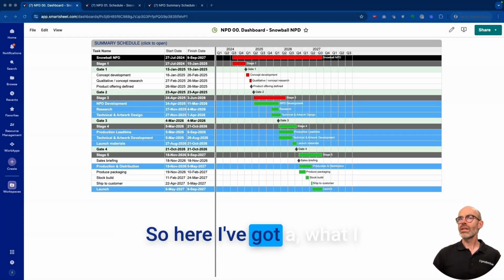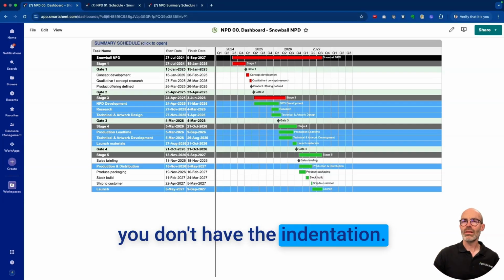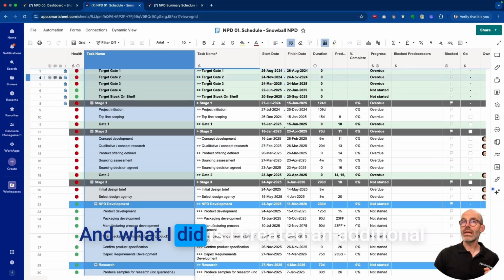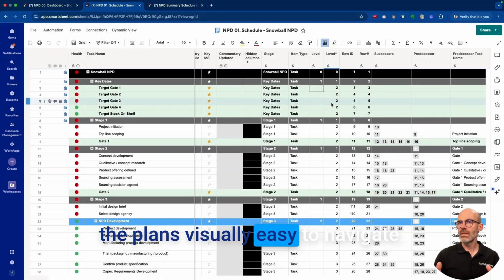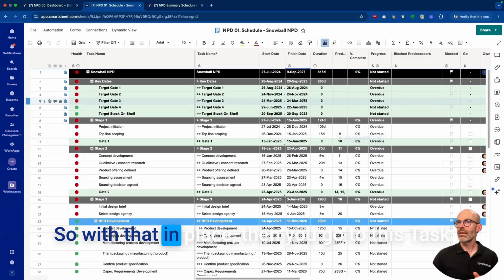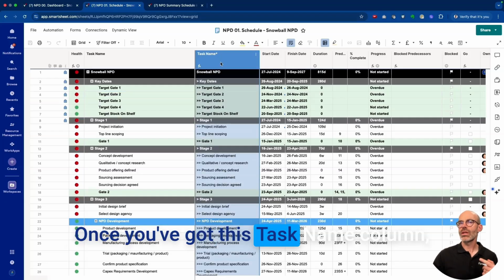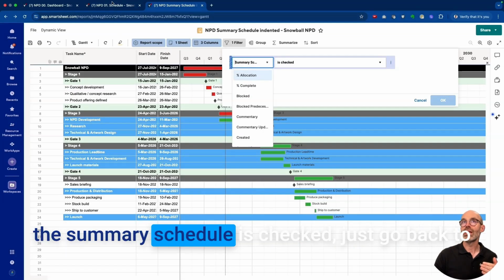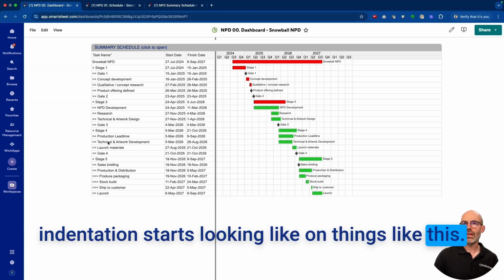Add Virtual Hierarchy to Reports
We love Smartsheet reports as they are so powerful. But one frustration we share with many people we speak to is that you lose the hierarchy or indentation when you important a sheet into a report.

After being asked about this yet again, we had a little think and thought there is a way of doing this more creatively by using a helper column and adding chevrons to mark the indentation.

We can't include the formula in this description as it includes special characters that you can't use in the YouTube description field, so head over to our website and grab it from there

We're an award-winning Smartsheet partner with team members in the UK, USA and South Africa, helping clients all over the world, from North America to Australia, achieve great things with Smartsheet.

Rich Coles has over 20 years experience working within multi-national organisations helping deliver projects and programmes at a local and global level, from new product launches in FMCG, to people and process transformation in pharma, refurbishments in retail and real estate.

Leveraging this experience, a core expertise in cross-functional working, project and programme management and a deep knowledge of how to get the best out of Smartsheet, we help organisations maximise productive working and unlock unrealised business opportunities by harnessing the power of data and business insights.

Any questions, or for help with your PMO Smartsheet solution, including using any of Prodactive's extensive range of solutions, please get in touch.